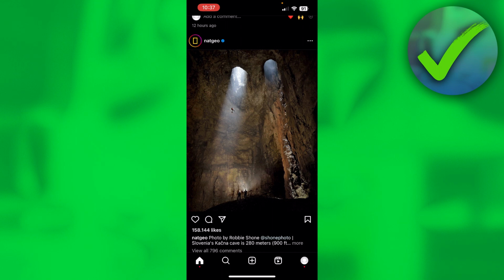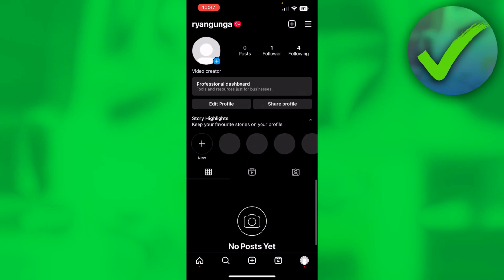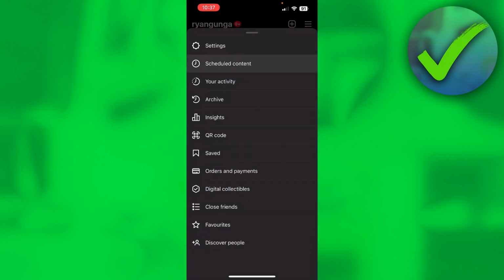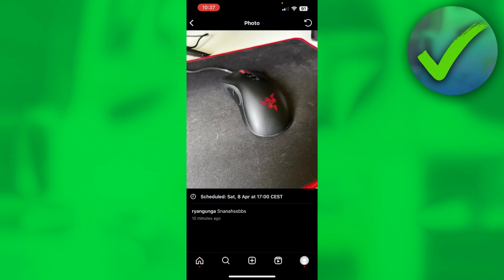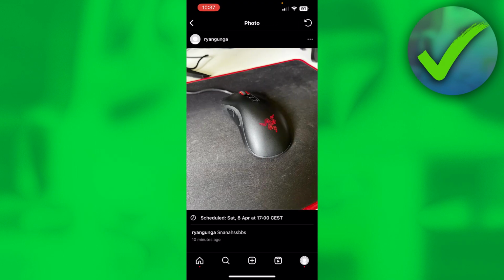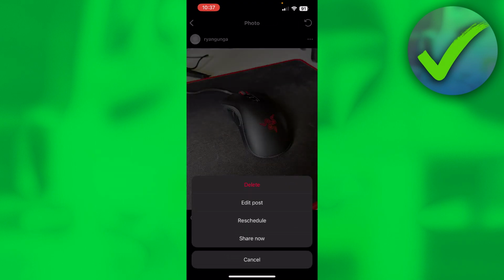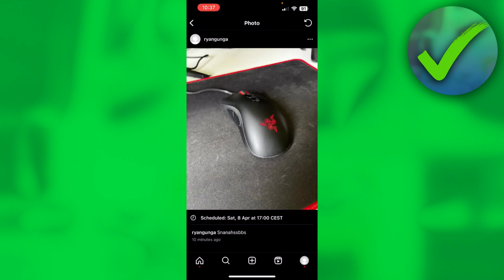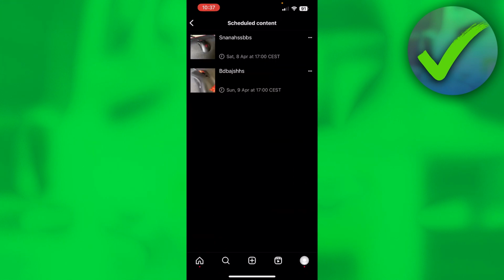How to See Your Scheduled Posts on Instagram (2025)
In this video I show you how to See Your Scheduled Posts on Instagram in 2025

Do you want to know how to See Your Scheduled Posts on Instagram in 2025? Then I'll show you how to schedule instagram posts easy.

This is a step by step Instagram tutorial on how to view your scheduled posts on instagram